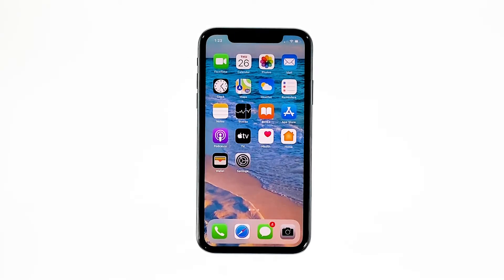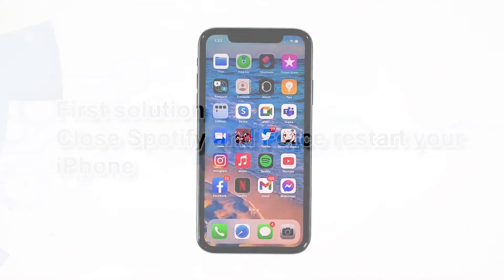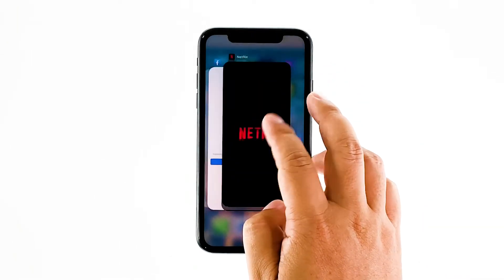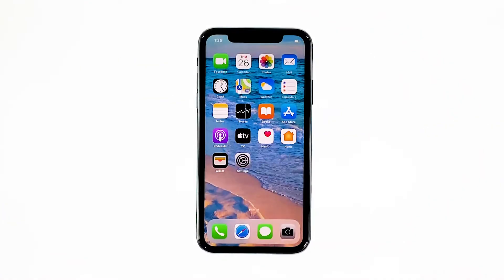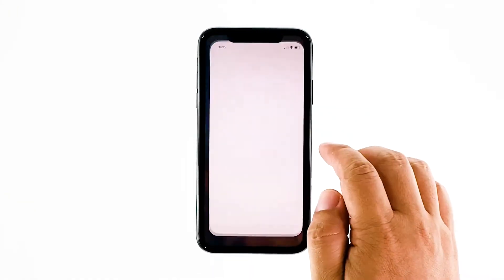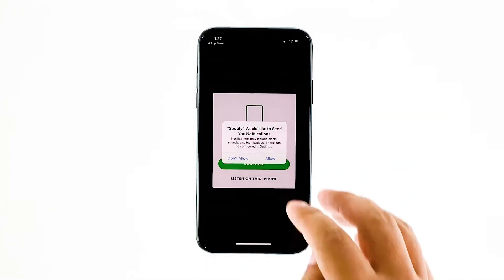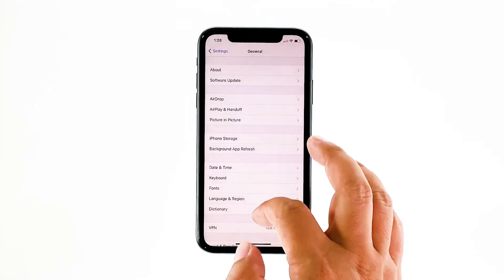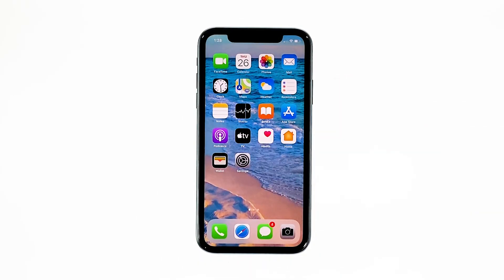Spotify Music Pauses or Stops on iPhone XR After iOS 14.2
When it comes to music, Spotify naturally comes to mind. But how can you enjoy it if the music keeps pausing or the app itself closes immediately after it’s opened? That seems to be the problem that some iPhone users encountered after updating their devices.

In this video, we will show you what to do if Spotify pauses or stops the music on your iPhone XR after iOS 14.2.